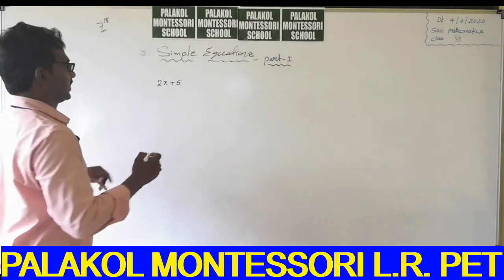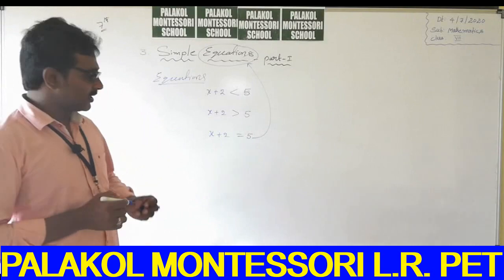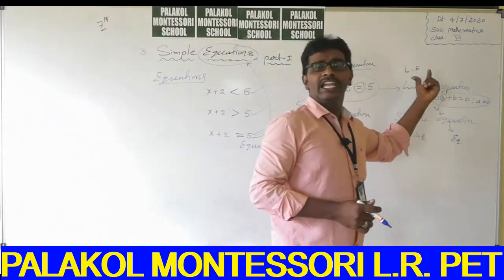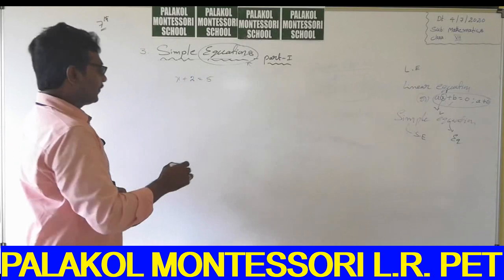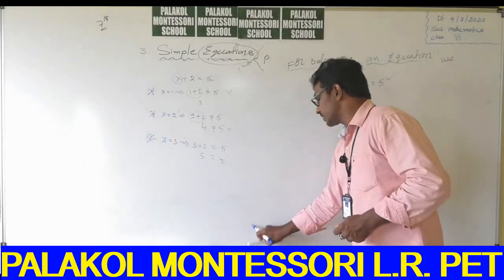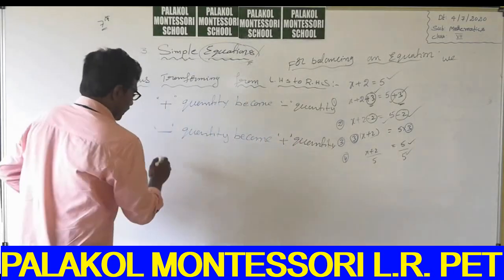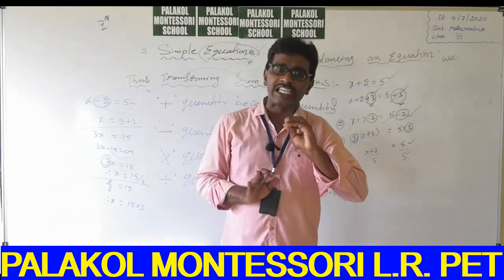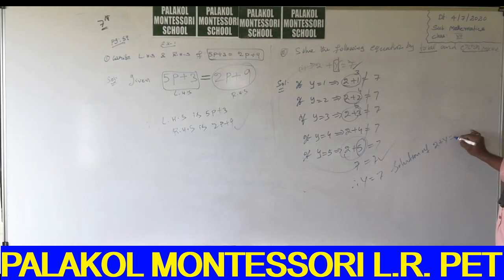VII CLASS MATHEMATICS SIMPLE EQUATIONS PART I